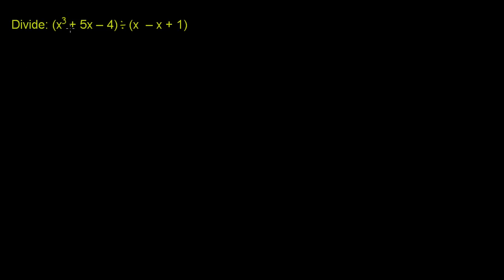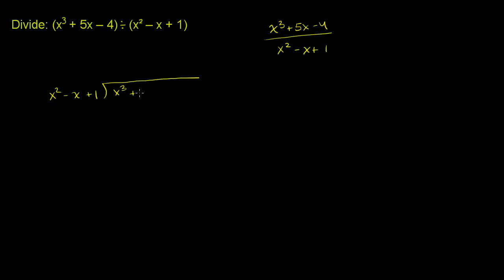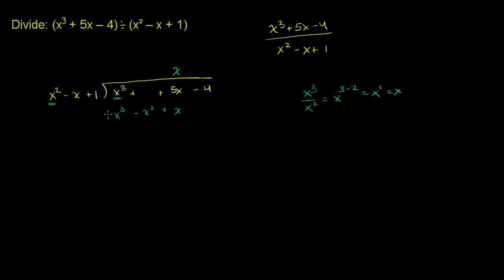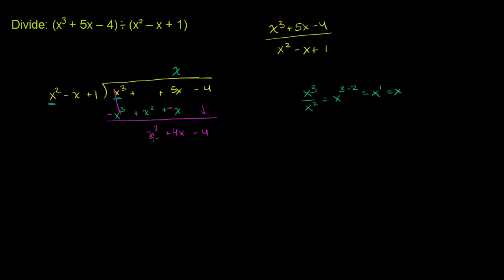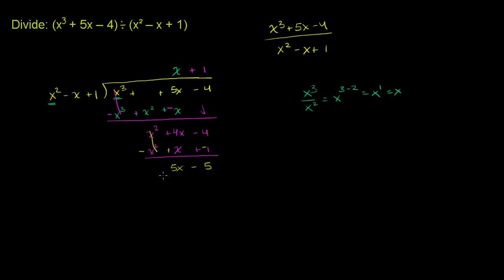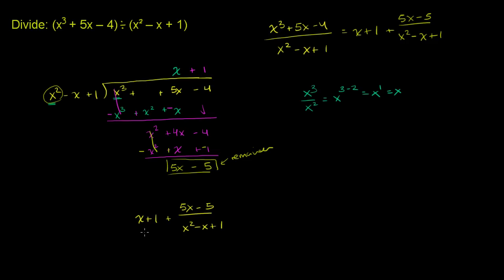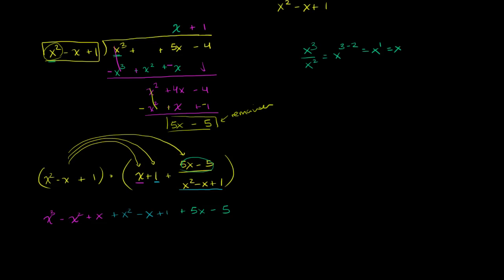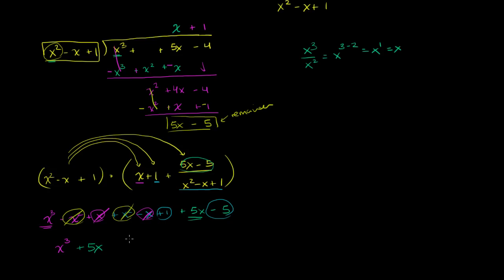Dividing polynomials with remainders | Polynomial and rational functions | Algebra II | Khan Academy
Courses on Khan Academy are always 100% free. Start practicing—and saving your progress—now

Dividing polynomials with remainders